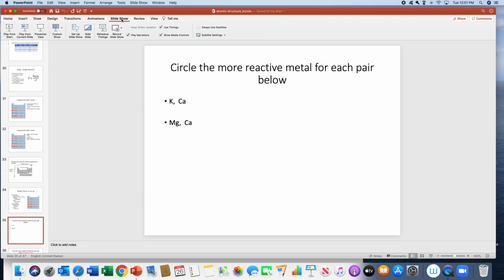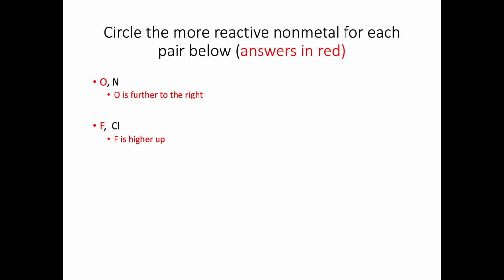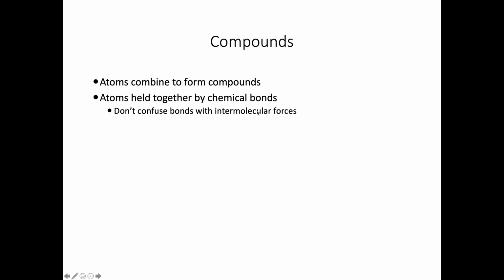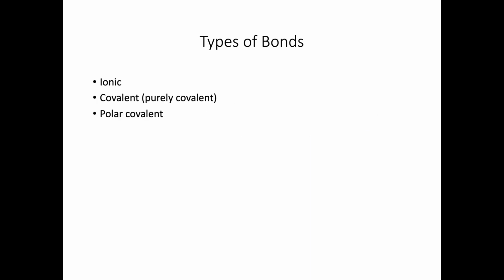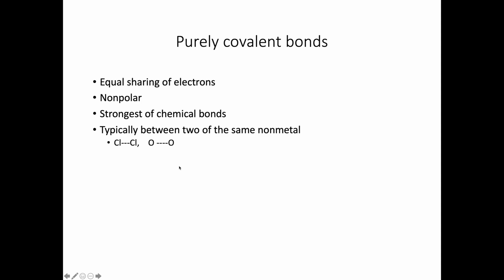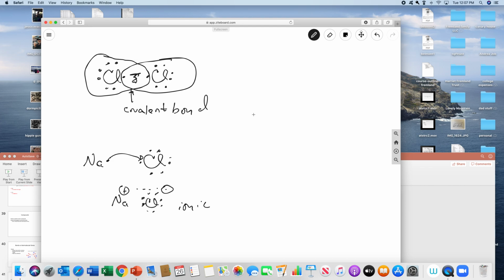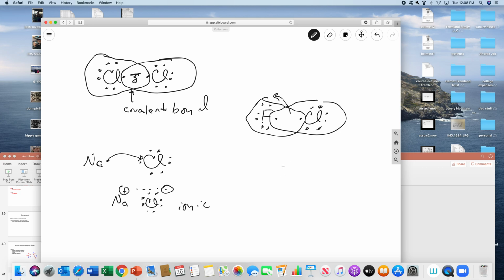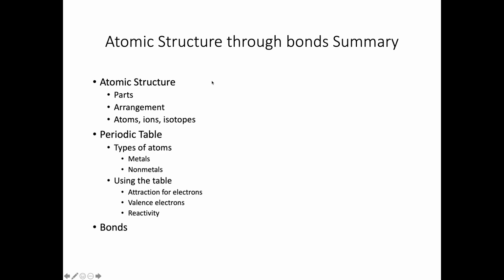fremland111atstruc4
part 4 of lecture on atomic structure for chem 111 at Mesa College